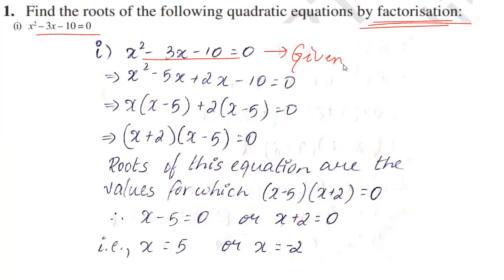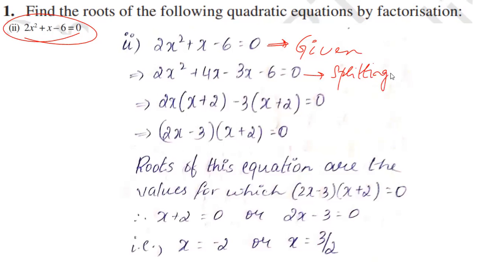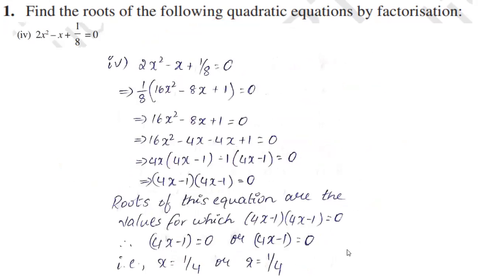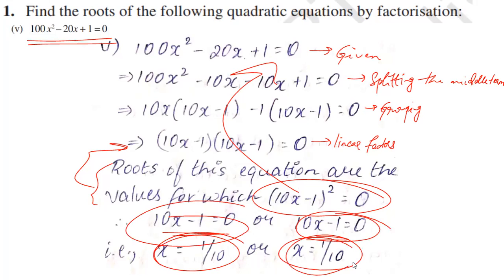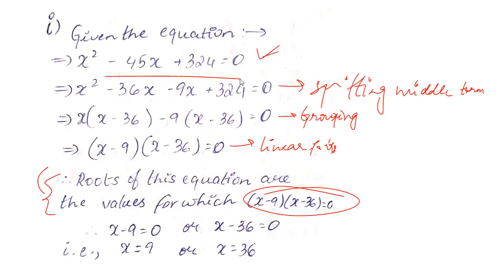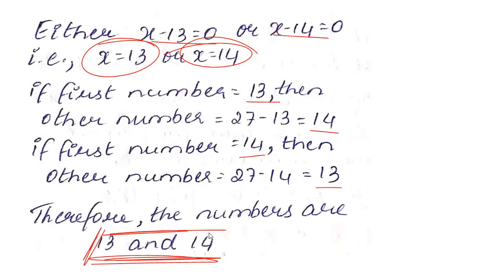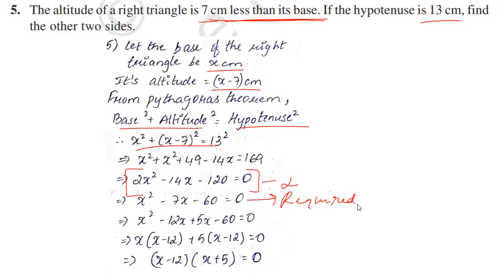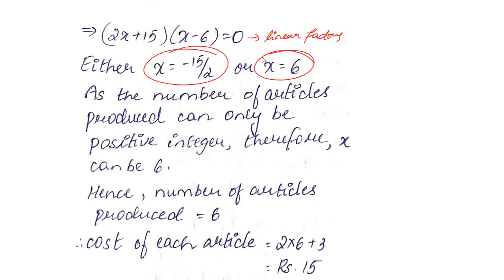6 Quadratic equations Exercise 4 2 unit 2 NCERT class 10th